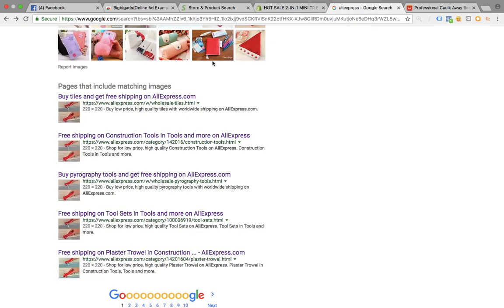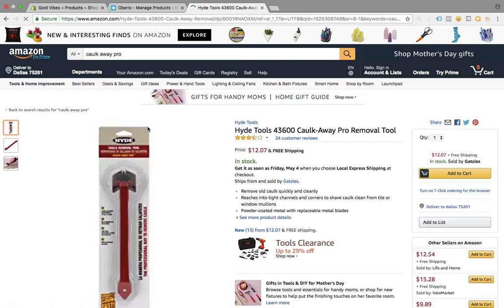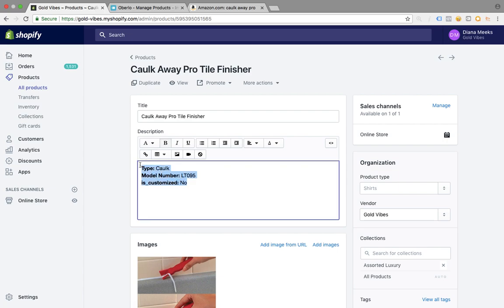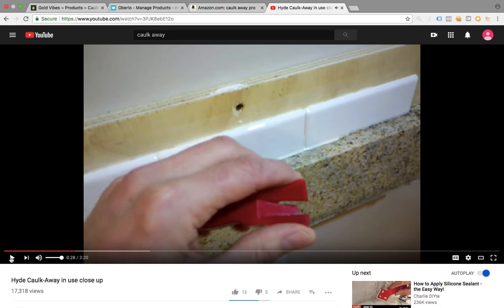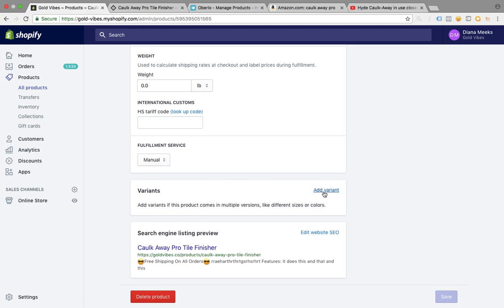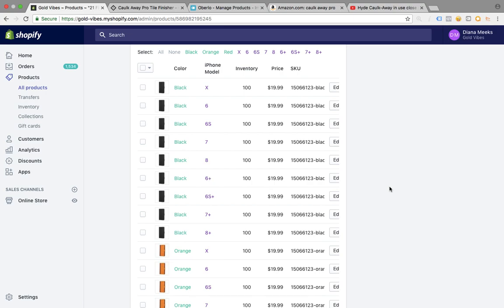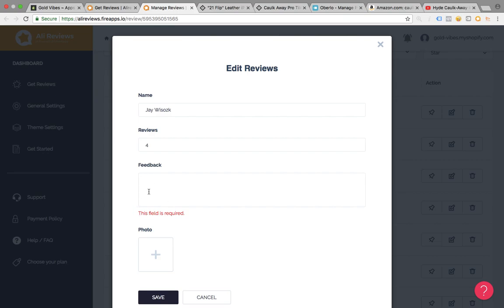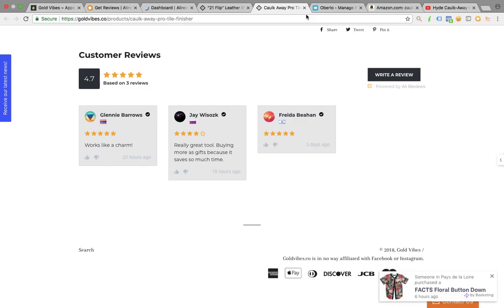product research va 3